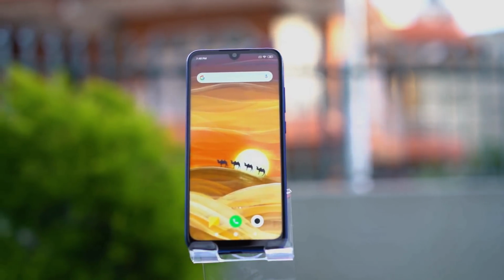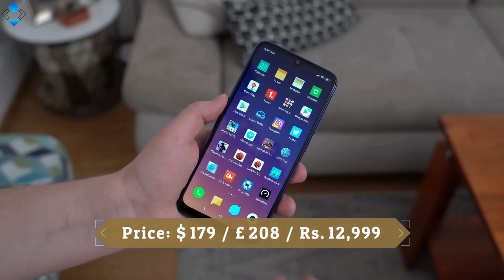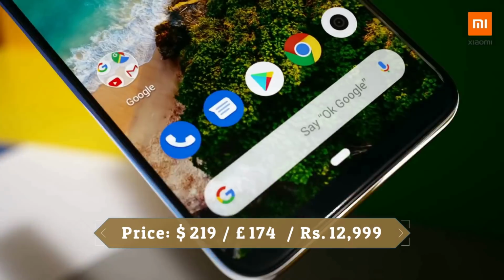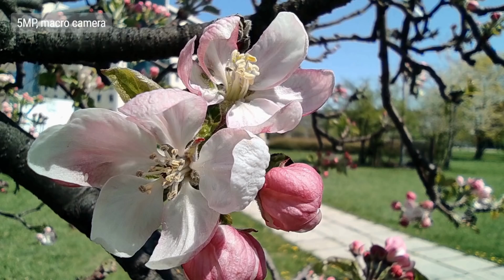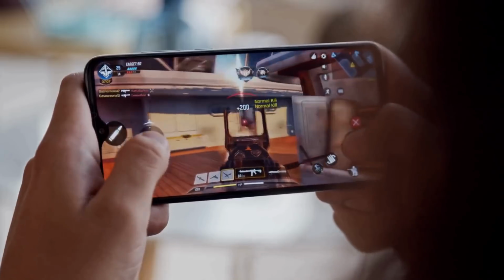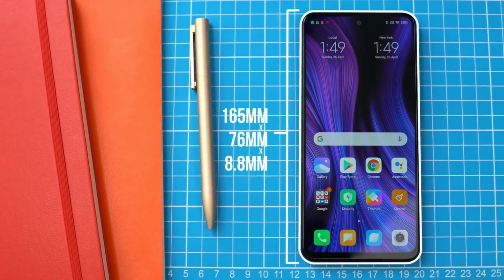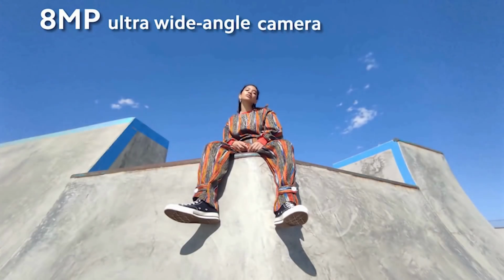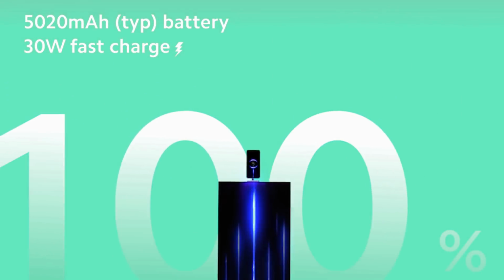Top 5 Best Xiaomi Budget Smartphone 2020